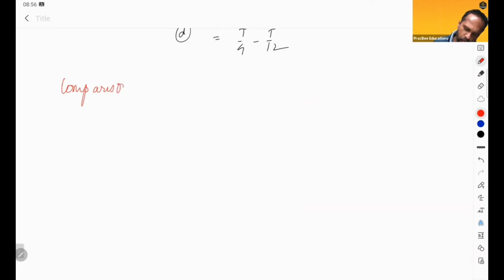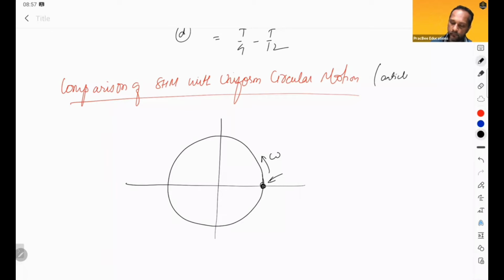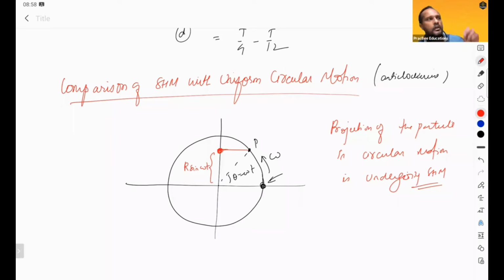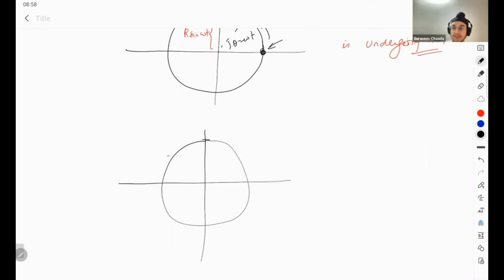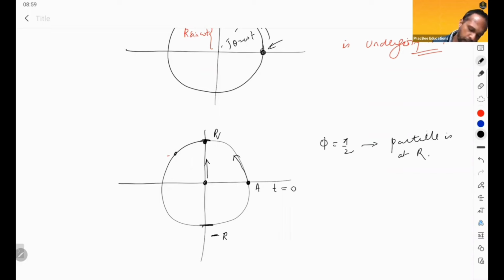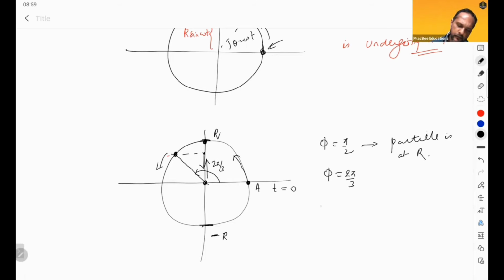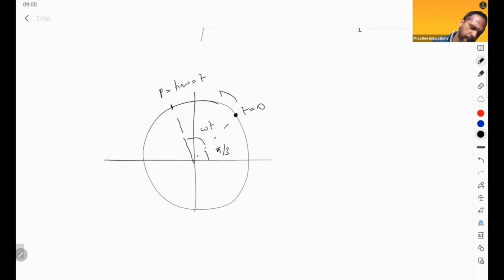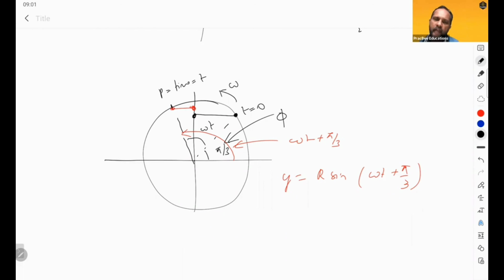Comparison Of SHM with Uniform Circular Motion by Gaurav Prakash (IIT Delhi), JEE & NEET Physics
Comparison Of Simple Harmonic Motion with Uniform Circular Motion by our expert teacher Gaurav Prakash (IIT Delhi).Get amazing Tips & Tricks to boost your NEET score.